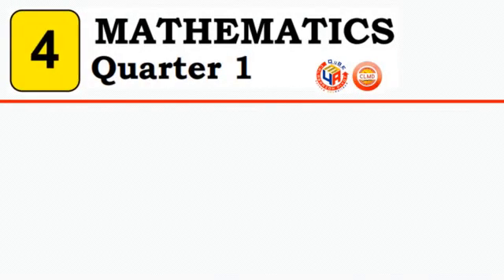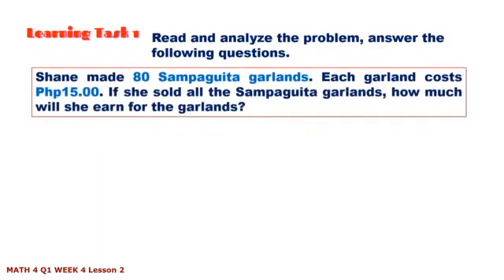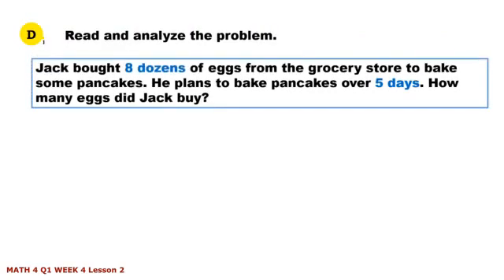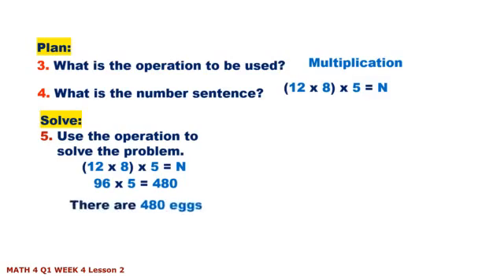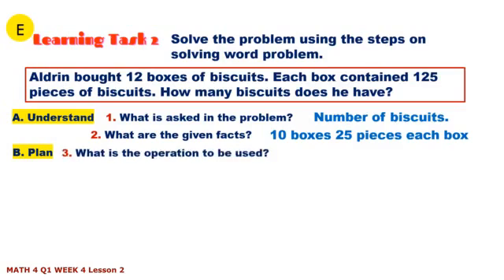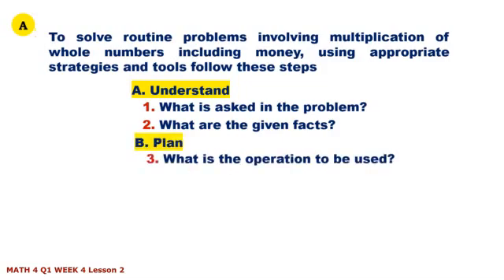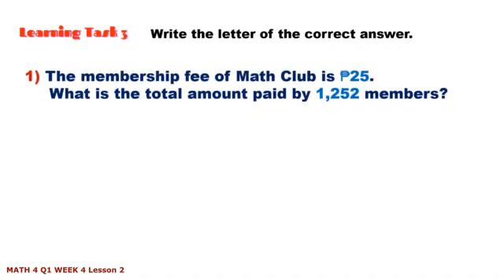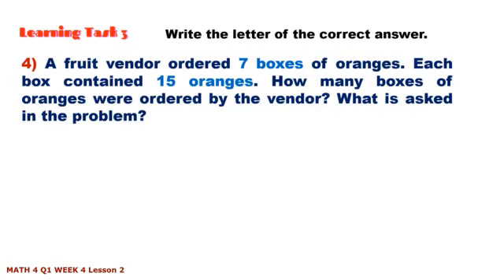MATH 4 QUARTER 1 WEEK 4 Lesson 2 || SOLVING PROBLEMS INVOLVING MULTIPLICATION OF WHOLE NUMBERS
WEEK 7
Lesson 2 - SOLVING PROBLEMS INVOLVING DIVISION OF 3 TO 4 DIGIT NUMBERS BY 1 TO 2 DIGIT NUMBERS

WEEK 7
Lesson 1 - ESTIMATING THE QUOTIENT OF 3 TO 4 DIGIT DIVIDENDS BY 1 TO 2 DIGIT DIVISOR

WEEK 6
Lesson 2 - DIVIDING 3 TO 4 DIGIT NUMBERS BY 10, 100 OR 100 WITHOUT AND WITH REMAINDER

WEEK 4
Lesson 1 - MULTIPLYING MENTALLY 2 DIGIT NUMBERS BY 1 TO 2 DIGIT NUMBERS WITH PRODUCTS UP TO 200

WEEK 3
Lesson 2 - ESTIMATION OF PRODUCTS FOR 3 TO 4 DIGIT NUMBERS BY 2 TO 3 DIGIT NUMBERS